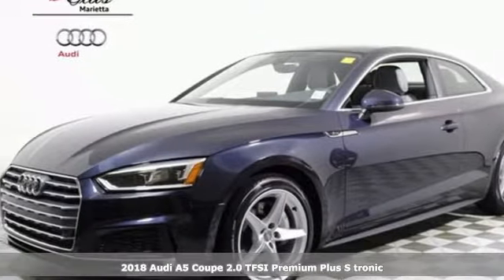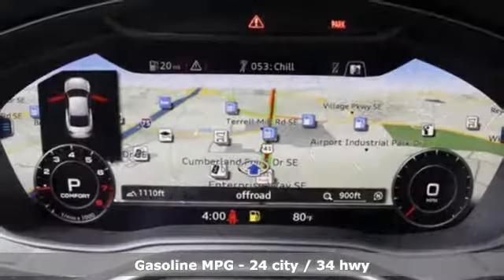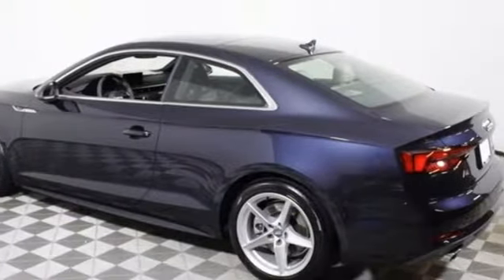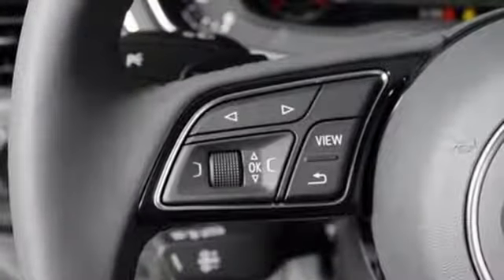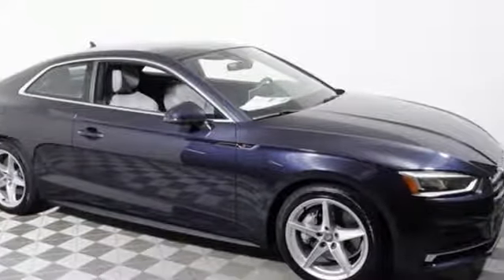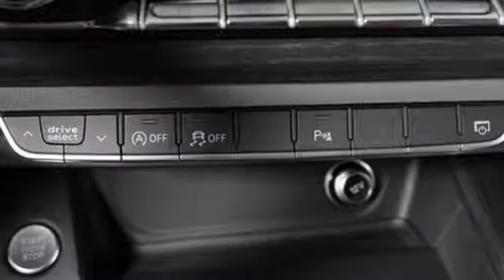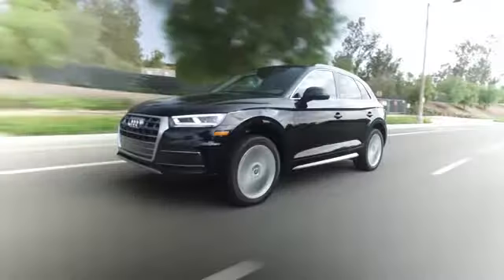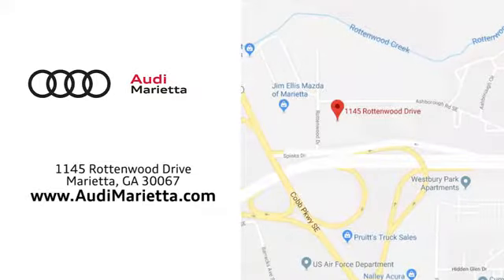New 2018 Audi A5 Marietta Atlanta, GA U48340 - SOLD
Year: 2018
Make: Audi
Model: A5
Trim: 2.0T Premium Plus
Engine: 2.0L 4-Cylinder TFSI
Transmission: 7-Speed Automatic S tronic
Color: Blue
Interior: Rock Gray
Stock #: U48340
VIN: WAUTNAF55JA017330
2018 Audi A5 2.0T Premium Plus S line quattro Moonlight Blue Metallic Bang & Olufsen Sound System, quattro, Rock Gray w/Leather Seating Surfaces, 12.3" Display Audi Virtual Cockpit, Alarm System w/Motion Sensors, Audi Advanced Key, Audi MMI Navigation Plus w/MMI Touch, Audi Side Assist, Convenience Package, Driver Seat Memory, Front Sport Seats, Full LED Headlights, Heated Auto-Dimming Power Ext Mirrors w/Memory, Heated Auto-Dimming Power/Memory Exterior Mirrors, Heated Front Seats, Navigation Package, Parking System Plus (Front/Rear Acoustic Sensors), Premium Plus, Rear Audi Pre Sense, S Line Bumpers, S Line Fender Badges, S line Side Sill Blades, S line Sport Package, SiriusXM All Access Service, Sport Suspension, Wheels: 18" x 8.5" 5-Arm-Star Design. 34/24 Highway/City MPGbrbr2016 Audi Dealerrater Dealer of the Year. Additional incentives and offers may apply. Family owned and operated for over 40 years.

Address:
1715 Cobb Parkway South